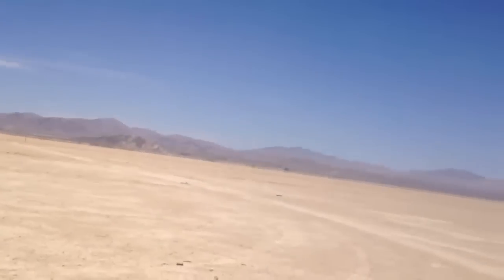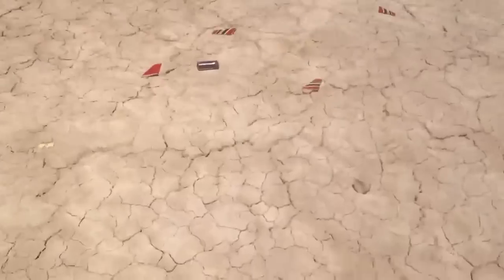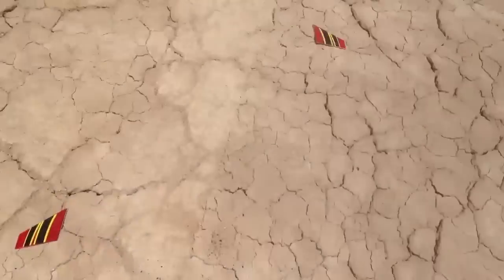CC Express dual stage C6-0 to C6-5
Used 24mm to 18mm engine adapters.  Resulted in booster stage protrusion but flight went perfect anyway.  Very MAJESTIC booster liftoff!!!  One of my best flights besides the booster fins ALL breaking off lol.